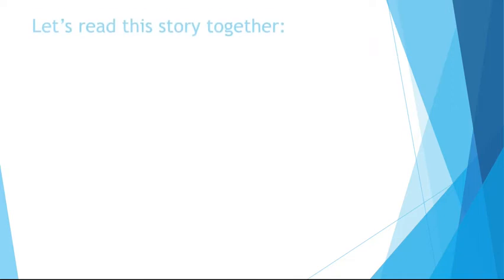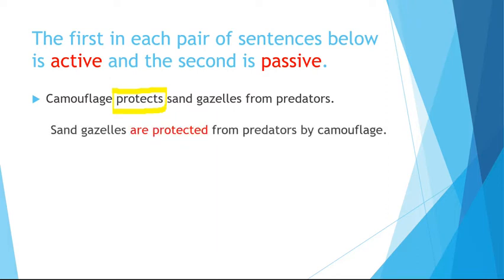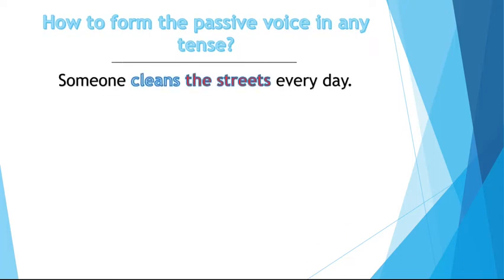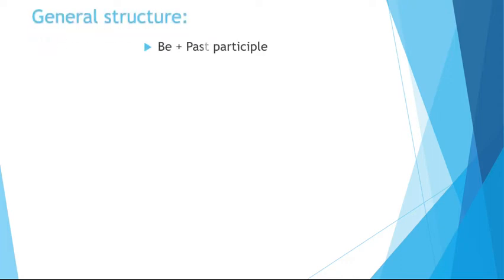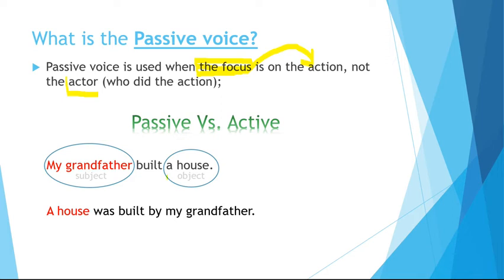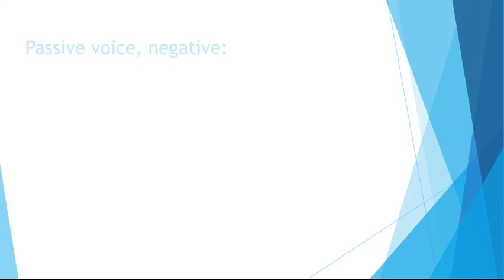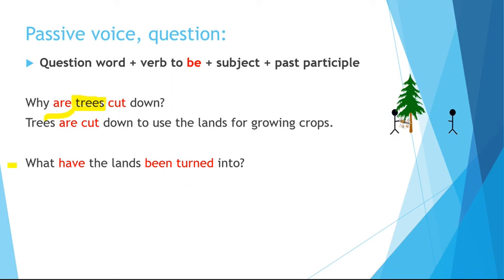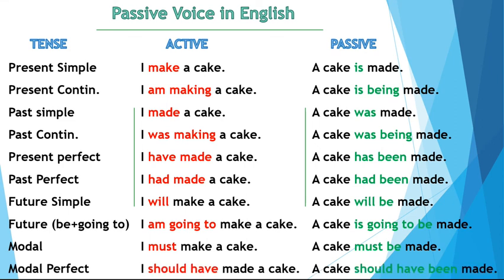Active Vs. Passive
This educational video guides you through the different forms and uses of the passive voice according the grammar in the Syrian curriculum for the 12th grade, baccalaureate level.

فيديو تعليمي لاستخدامات وتشكيل قاعدة المبني للمجهول في اللغة الانكليزية للصف الثالث الثانوي العلمي والأدبي